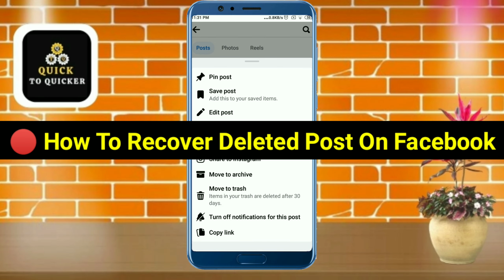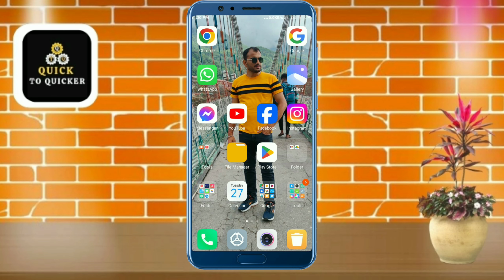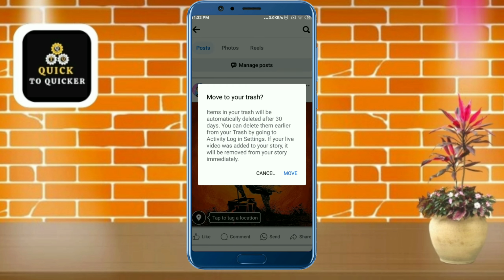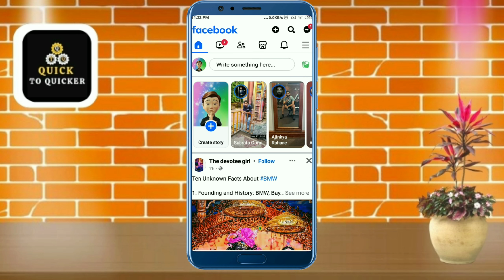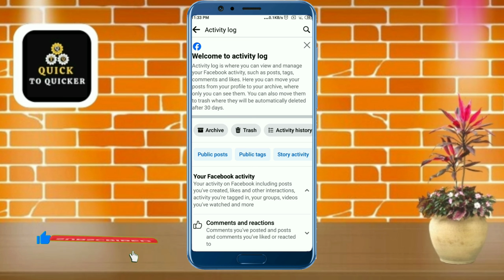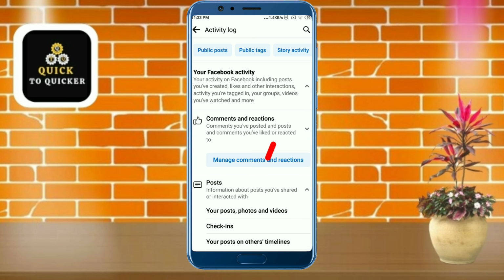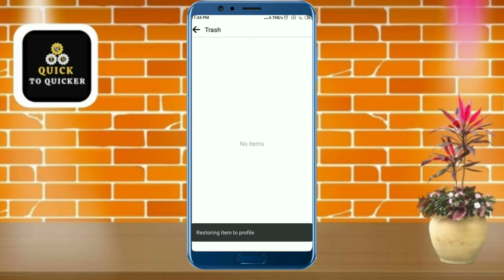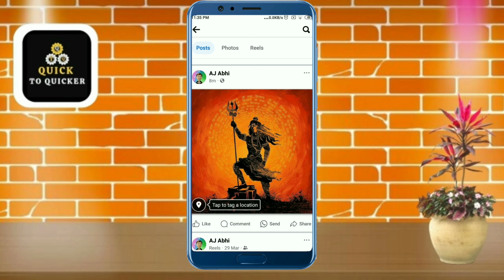How To Recover Deleted Post On Facebook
How To Recover Deleted Post On Facebook - in this video i will show you  How To Recover Deleted Post On Facebook.

           In this video, I covered a simple way to How To Recover Deleted Posts On Facebook.

I told you an easy and simple method  using a smartphone, which is easy to understand and you will also like this video How To Recover Deleted Post On Facebook 2024.

For more info watch this video How To Recover Deleted Facebook Post, till the end.
After watching this video until the end, share your valuable thoughts in the comment section of this video How To Recover A Deleted Facebook Post.

If you like this video How To Recover Deleted Photos And Videos On Facebook, then leave a like👍(It gives us encouragement).

1. How To Recover Deleted Post On Facebook
2. How To Recover Deleted Posts On Facebook
3. How To Recover Deleted Post On Facebook 2024
4. How To Recover A Deleted Post On Facebook
5. How To Recover Deleted Facebook Post
6. How To Recover A Deleted Facebook Post
7. How To Recover Deleted Photos And Videos On Facebook
8. How Can I Recover Deleted Post On Facebook
9. How Can I Retrieve Deleted Post On Facebook
10. How To Restore Deleted Post On Facebook